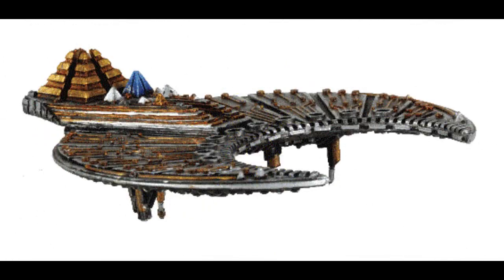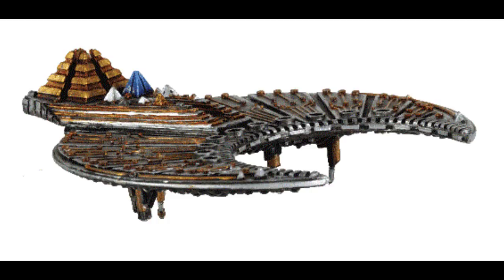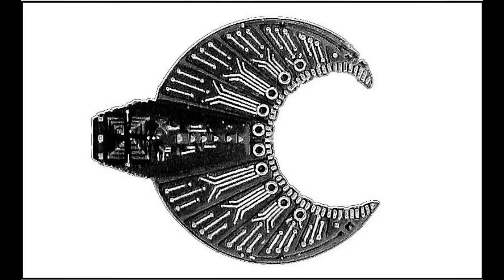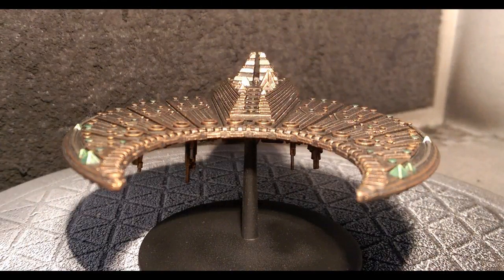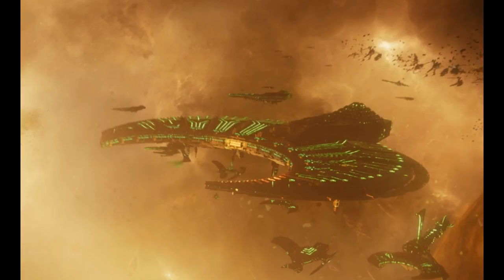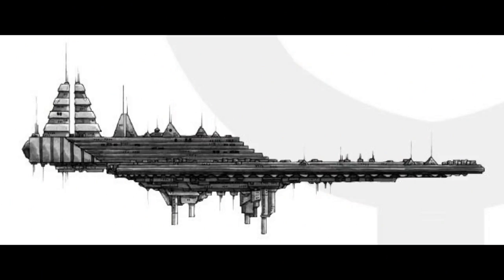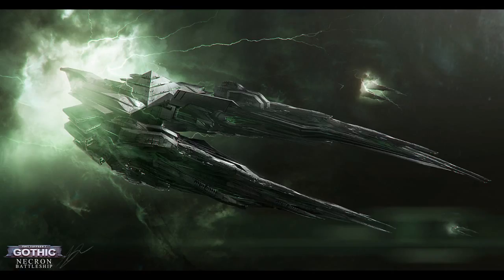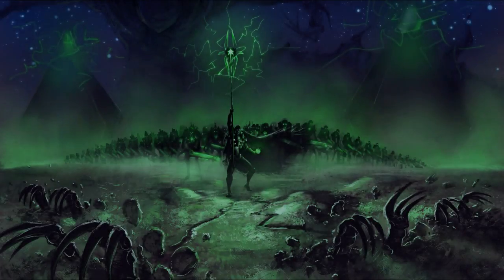Warhammer 40k Lore - The Necrons, Cairn Class Tombship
In this episode of Necrons lore I talk about their biggest and strongest starships, the Cairn Class Tombships. Enjoy!!!